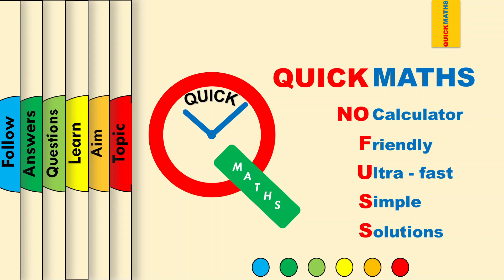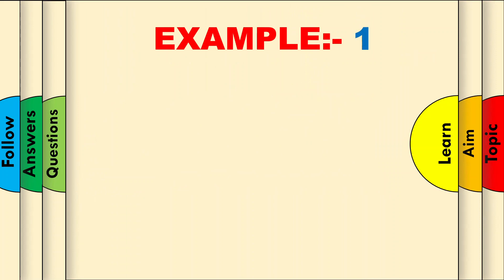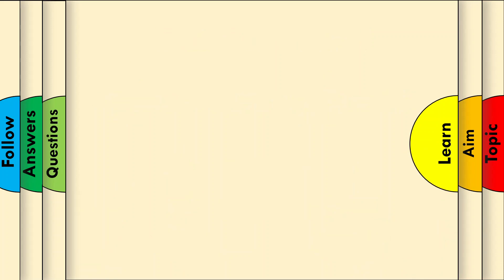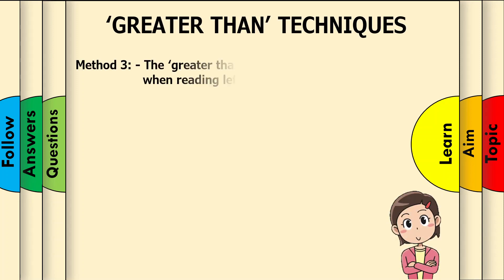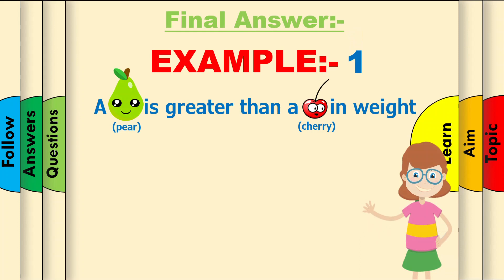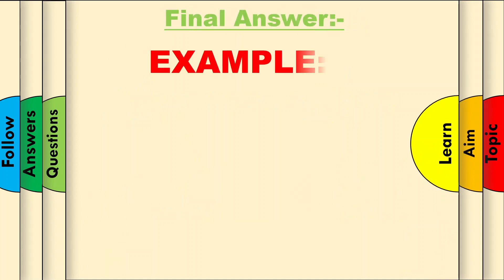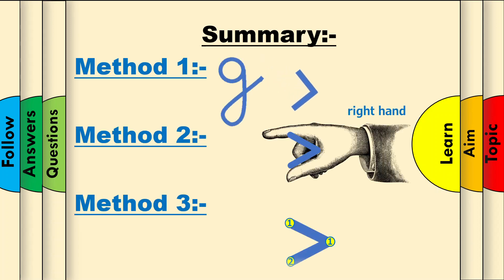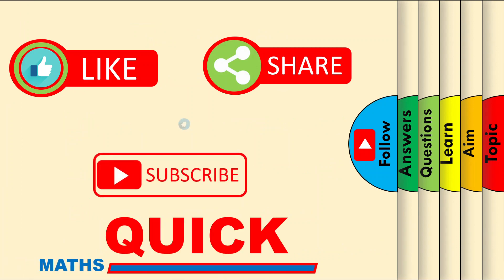Remember which way round the GREATER THAN symbol goes | Beat the Calculator - #3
This video explains how to easily remember the 'greater than' symbol in mathematics - all without confusion! What's more, there are three different techniques that only take seconds!

TIMESTAMPS:-
00:00 - Start
00:01 - Intro
0:04 - Topic
0:14 - Aim
0:15 - Example 1
1:05- Example 2
1:24 - Summary
1:31 - Questions
1:35 - Answers

Quick Maths' Motto: -
Our primary focus is to teach kids in an easy, quick, memorable fashion through our frequent videos that are ultra-fast, providing simple solutions in a friendly manner.